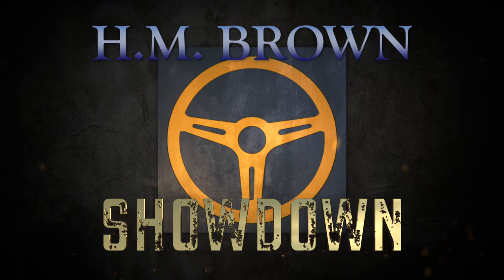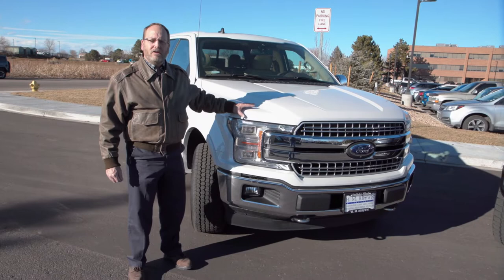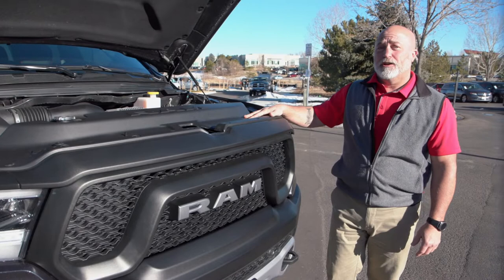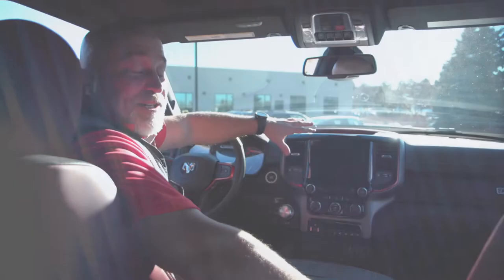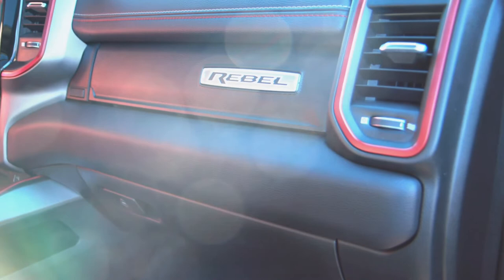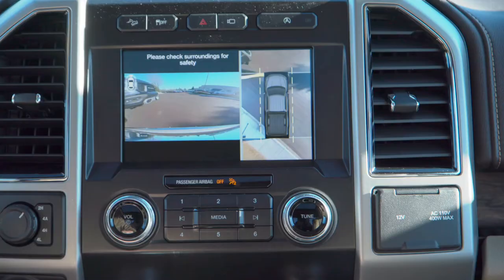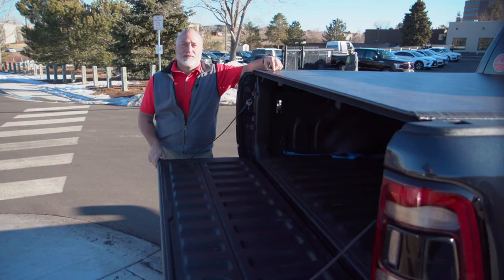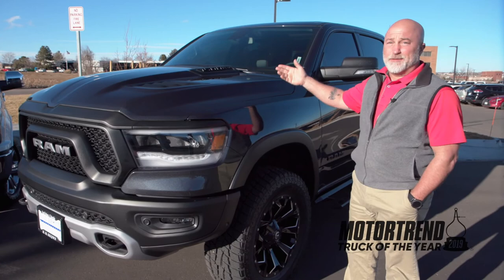H.M. Brown & Associates Showdown - Dodge RAM 1500 vs. FORD F-150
Sales Manager, Courtney Powers, and auto broker, Bruce Peterson compare the Dodge RAM 1500 and the Ford F-150.
Hosted by Alex Kenyon.